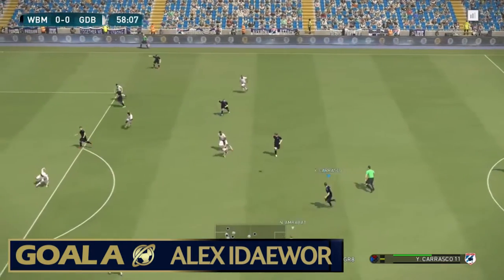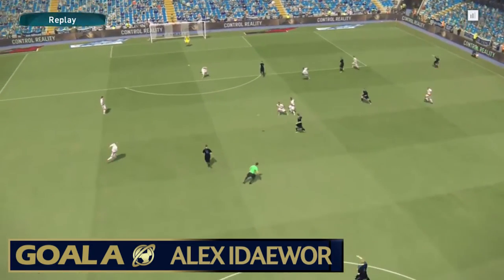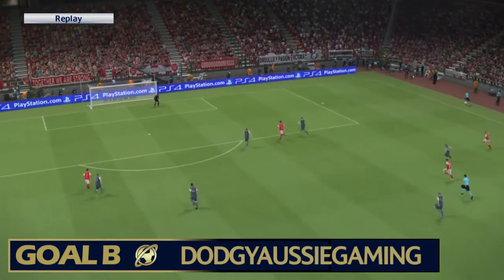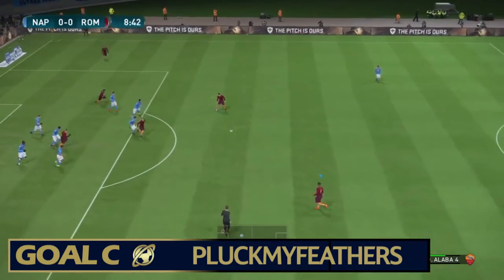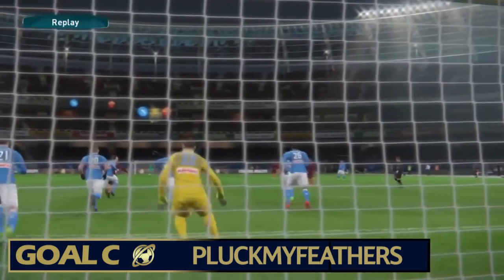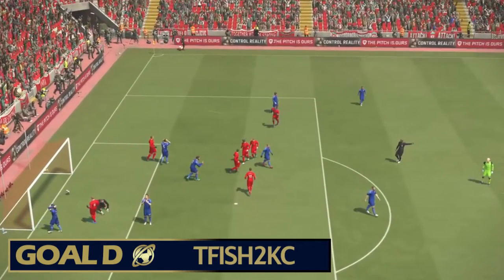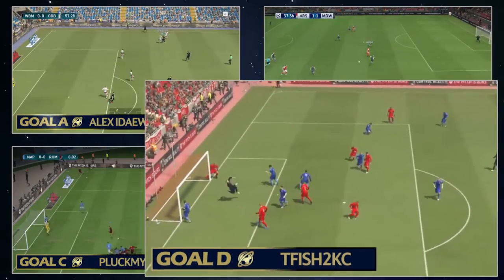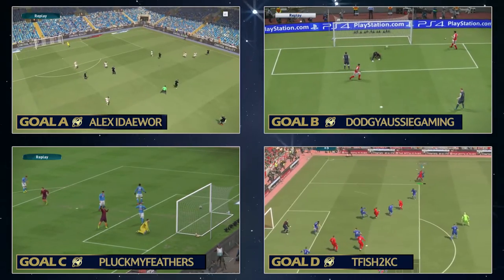PES Universe GOTS #7 - Volley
GOAL A - ALEX IDAEWOR (PLAYTOENJOY.COM)
GOAL B - DODGYAUSSIEGAMING
GOAL C - PLUCKMYFEATHERS
GOAL D - TFISH2KC

FOLLOW THE GOALSCORERS

PES Universe GOTS Episode #7 - VOLLEY

PES Universe together with PES MOTD brings you PES Goal of the Season exclusively to PESUniverse YouTube Channel!

4 of the most incredible goals will be selected in 16 different categories with each winner being voted for by you on Twitter (@PesUniverse)

The winner of each category will go into the knock out stages and then the final Goal of the Season video with amazing prizes for the winners!

PES Kits, emblems, manager photo, custom kits .. everything PES.